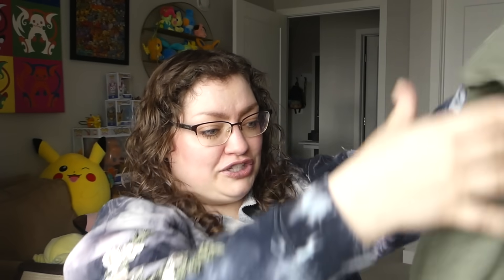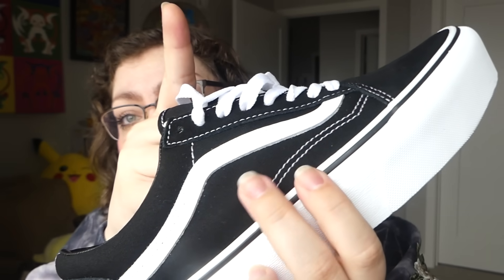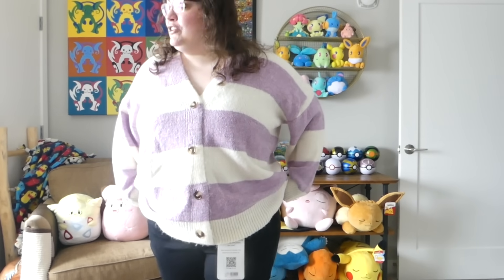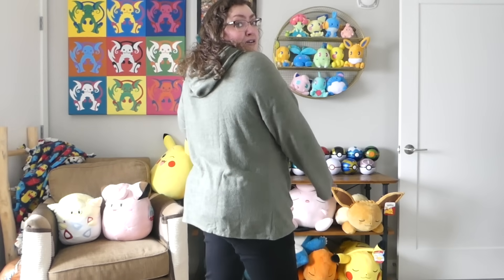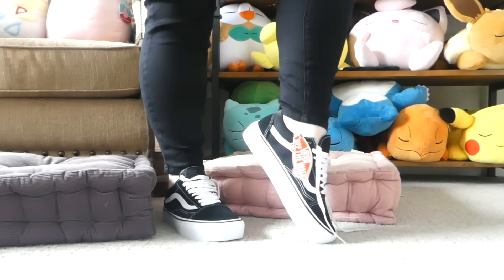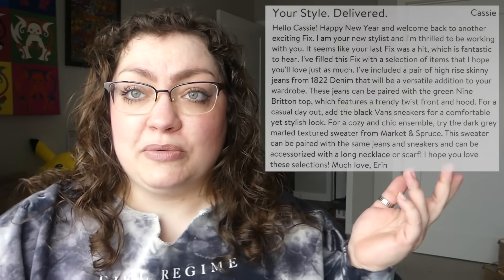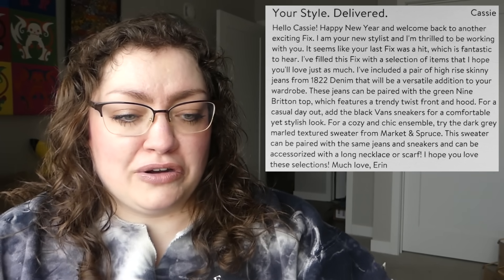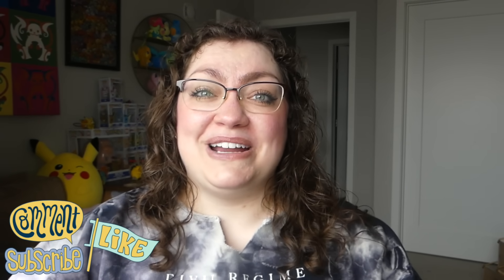I MESSED UP... | Stitch Fix Unboxing + Try On Haul (PLUS SIZE) #48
Since joining Stitch Fix I've been loving and looking forward to each fix they send! Sometimes they absolutely nail my style and sometimes... well, sometimes I'm left feeling pretty underwhelmed and misunderstood lol. Let's see how I felt they did this time ლ(｡-﹏-｡ ლ)

★On my face:
◇ I honestly don't remember, I'm sorry! This was filmed a couple of months ago :(

★On my bod:
◇ Sweatshirt: Civil Regime + D.I.Y.
◇ Bracelet & Ring: Gifts
◇ Glasses: Prada (Pearle Vision)